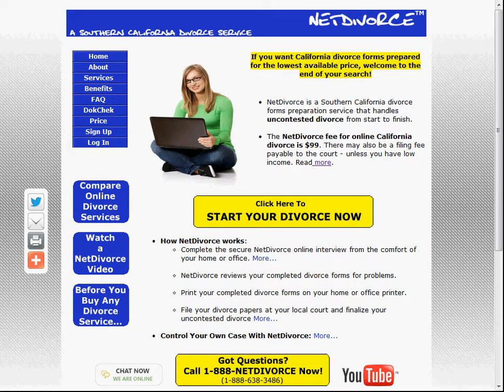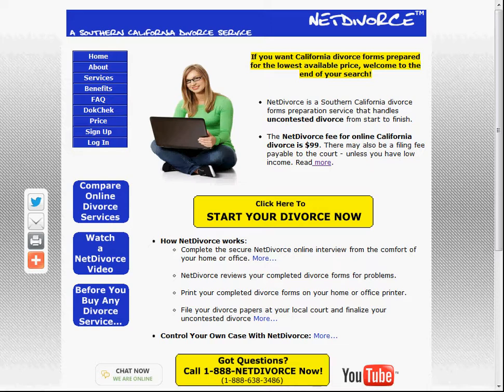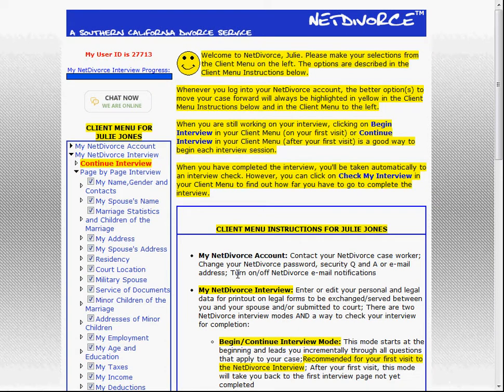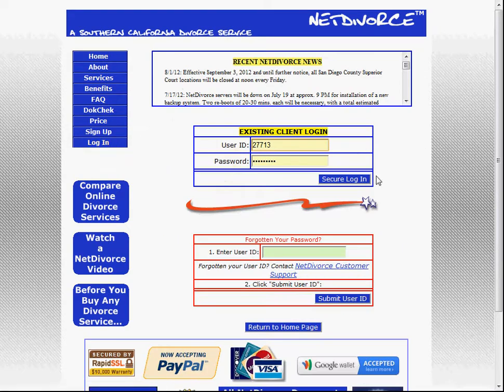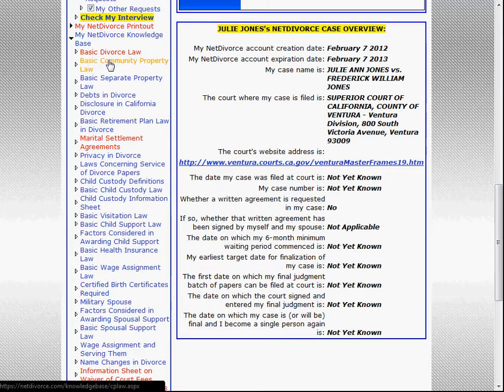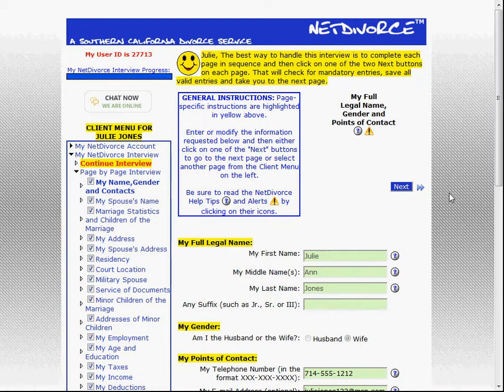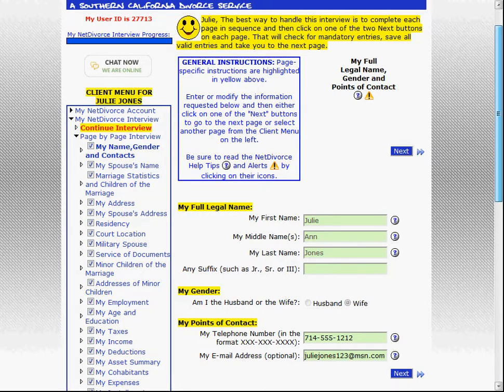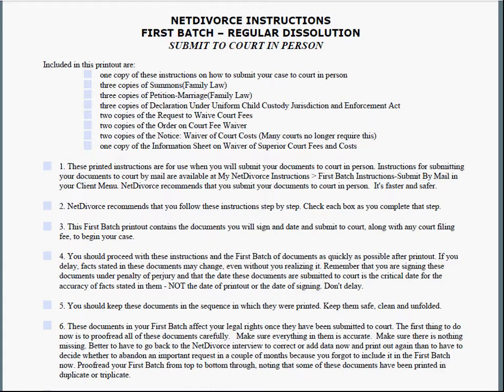NetDivorce Client Support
This video highlights the many integrated NetDivorce Help and Client Support systems built into the NetDivorce application.  NetDivorce is the lowest cost California divorce forms preparation service.  NetDivorce handles uncontested California divorce for $99 from start to finish.